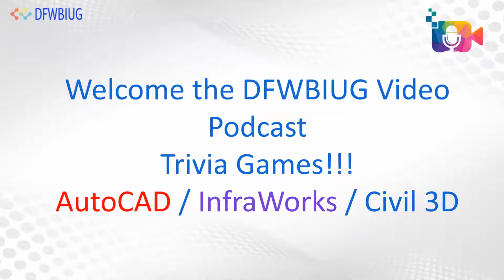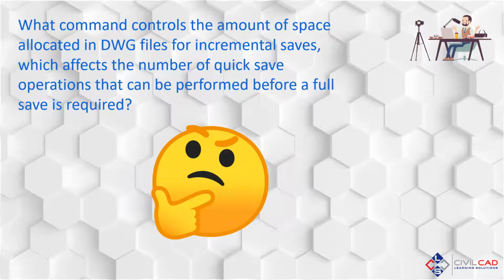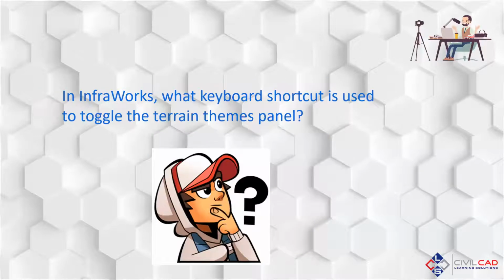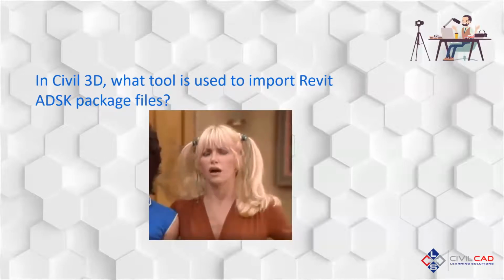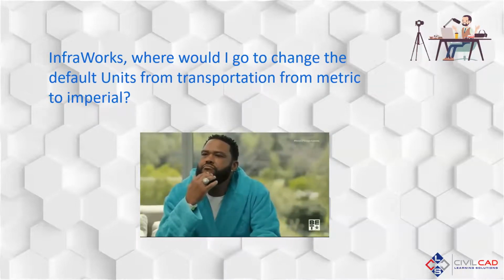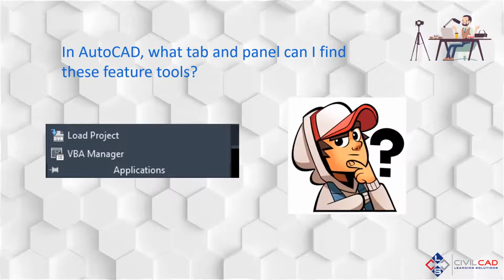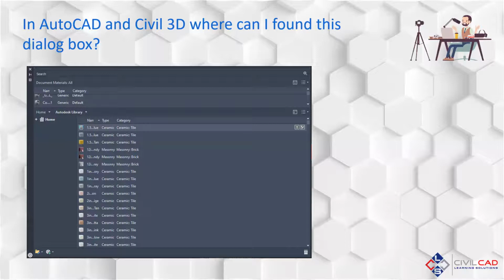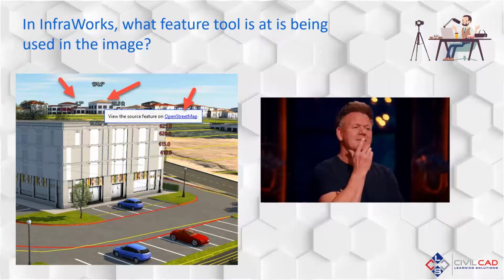DFWBIUG - JULY TRIVIA - AutoCAD / InfraWorks/ Civil 3D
July DFWBIUG Trivia